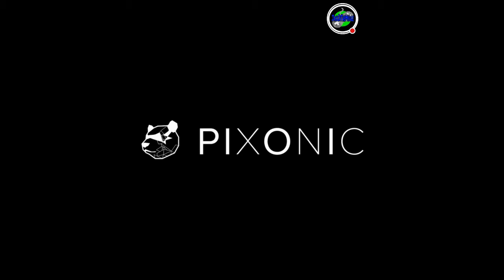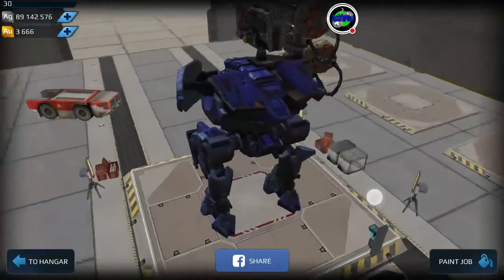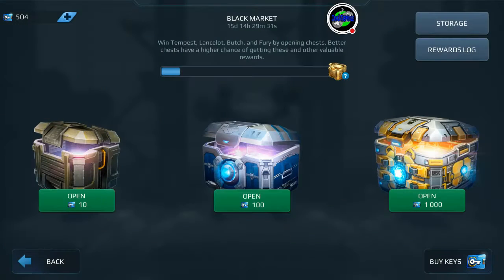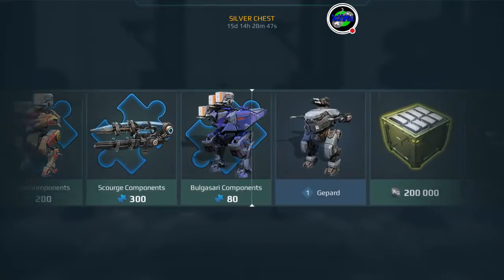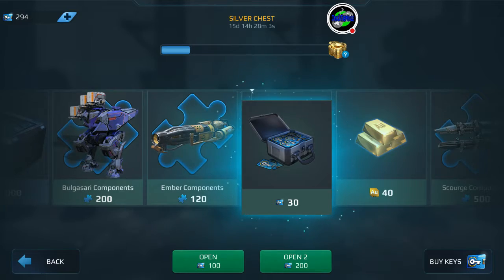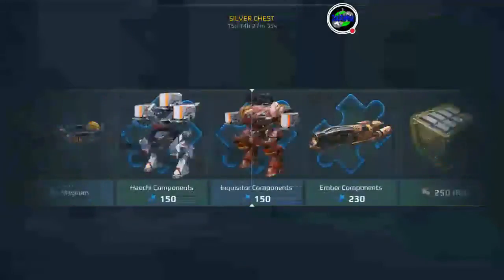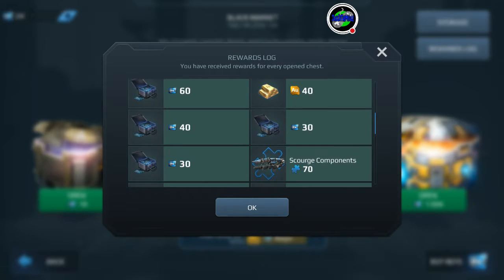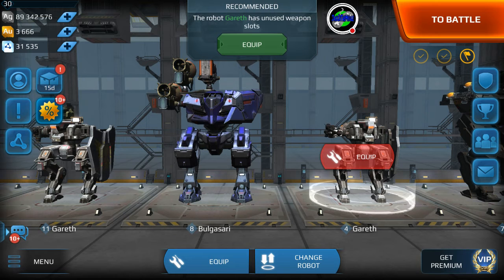WAR ROBOTS Chest Opening JackInTheMiddle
War Robots

Skip Intro, show starts at 0:46

My in game name is: JACKEL13MR

My videos are produce and edited on Lightworks Video Creator for Windows